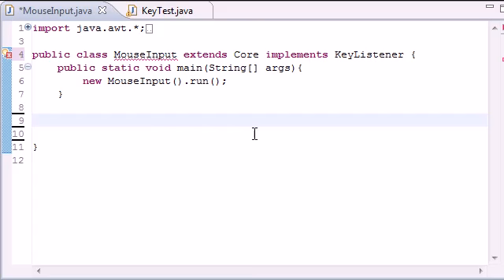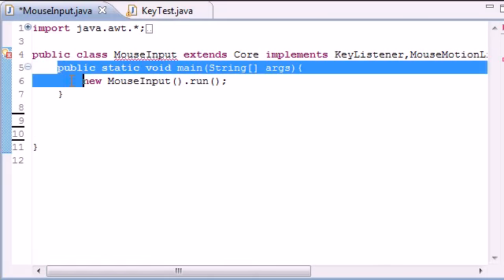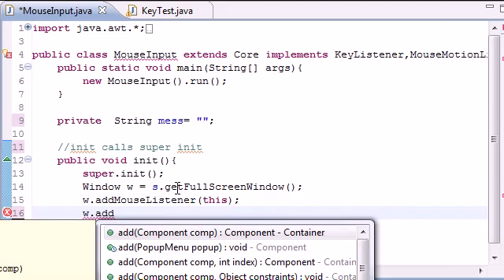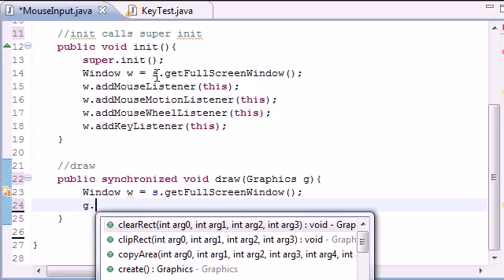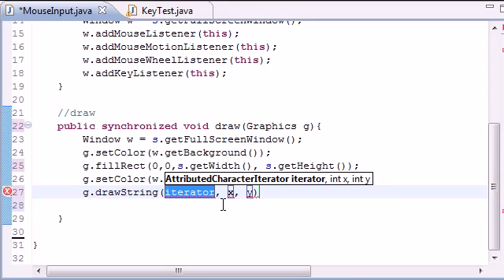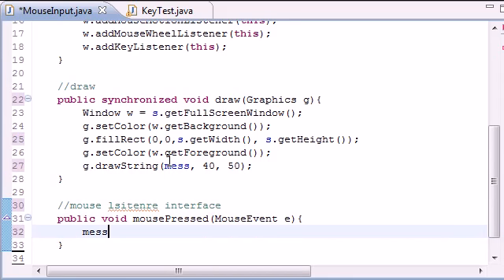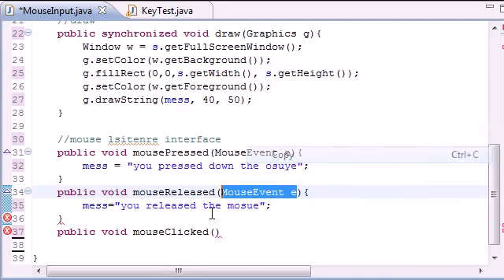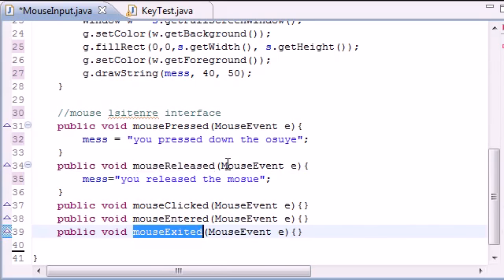Java Game Development 31 User Mouse Input